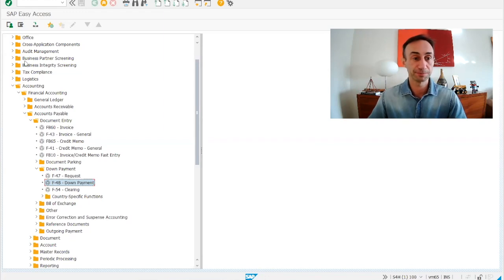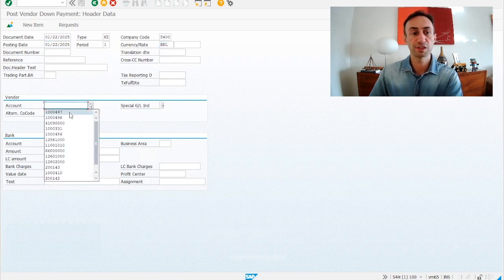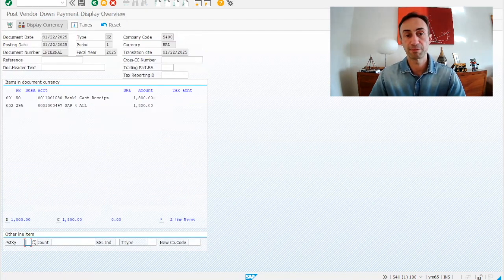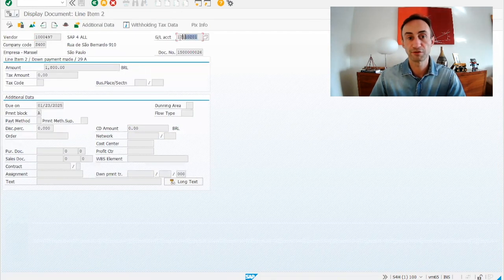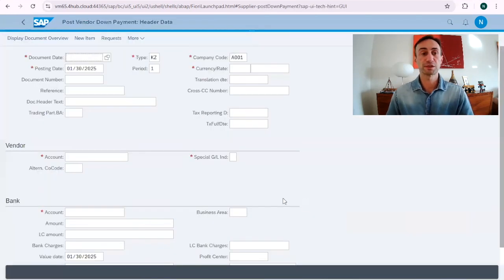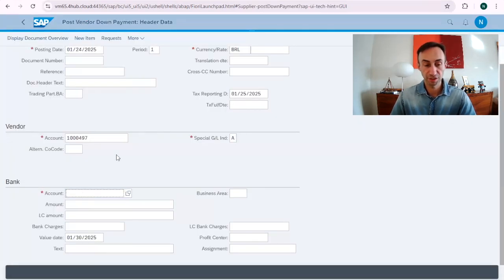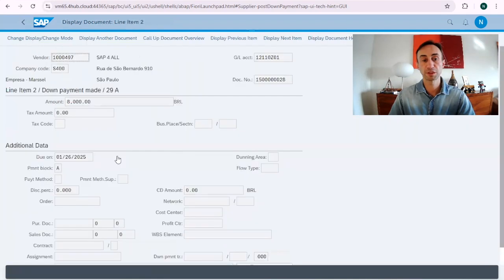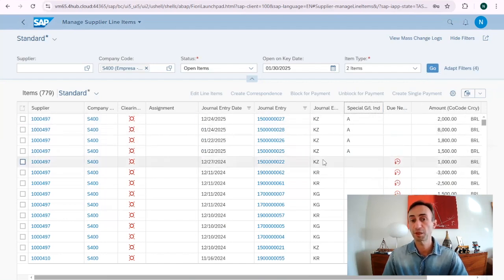How to Post a Vendor Down Payments with a FIORI App and a T-code: S/4 HANA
In this video I show you everything you need to Post a Vendor Down Payments with a FIORI App and a T-code in SAP S/ HANA. Hope you like it, cheers!